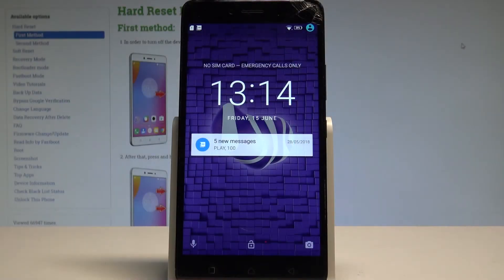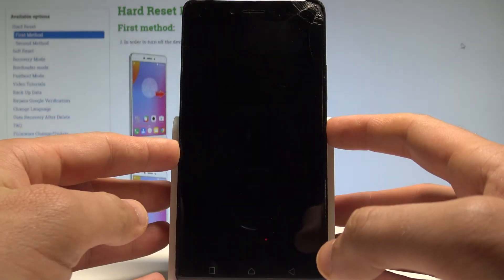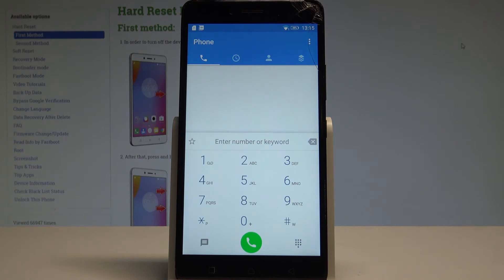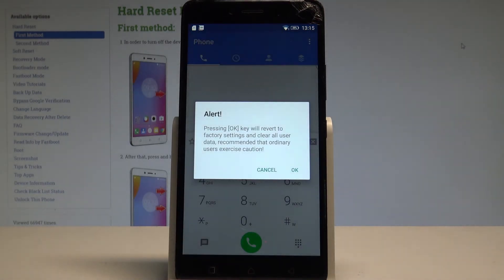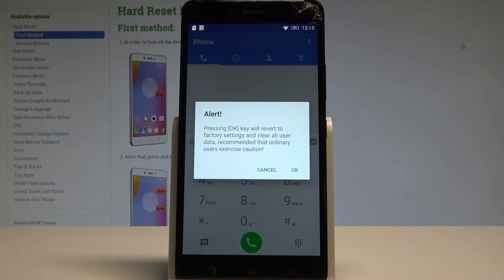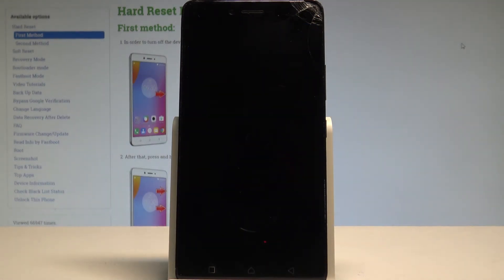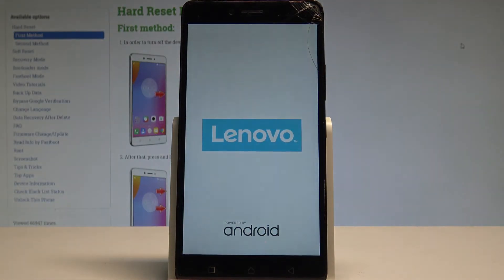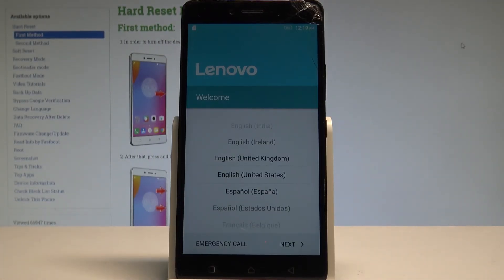How to Factory Reset LENOVO K6 Note - Hard Reset / Reset Code |HardReset.Info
The easy way to wipe all data from LENOVO K6 Note. Use the secret code in order to open Reset Menu. Here you can choose Restore Factory, This option will erase all personal data, customized settings and installed apps from LENOVO K6 Note. This operation is called factory reset or hard reset, and it is recommended to perform if you would like to sell your LENOVO smartphone or if you would like to have the fresh start.

How to master rest LENOVO K6 Note? How to hard reset LENOVO K6 Note? How to factory reset LENOVO K6 Note? How to wipe data from LENOVO K6 Note? How to restore factory in LENOVO K6 Note? How to erase everything in LENOVO K6 Note? How to format LENOVO K6 Note? How to delete all data from LENOVO K6 Note?